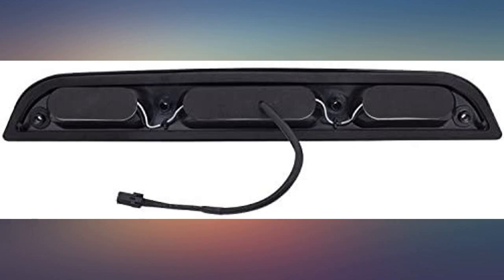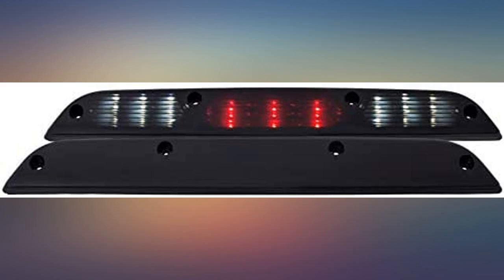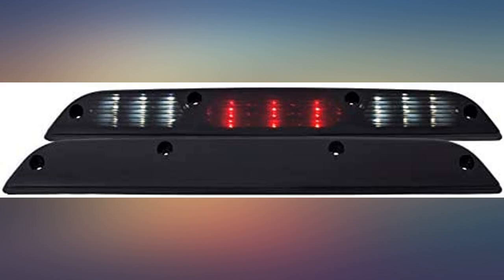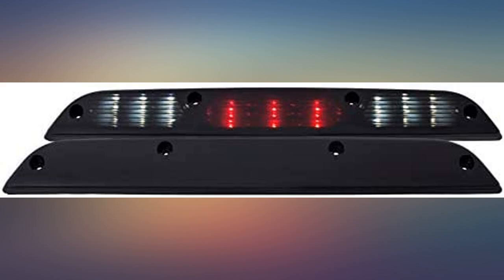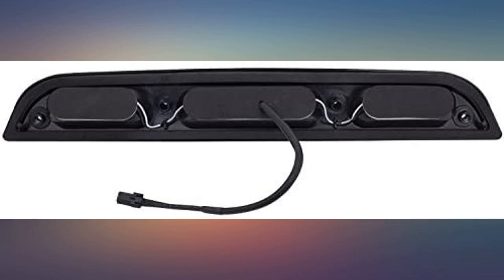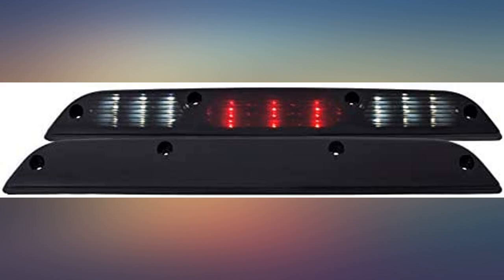AnzoUSA 531107 FORD F150 15-18 // FORD F250// F350// F450 17-19 L.E.D. 3RD BRAKE review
Main Features:
by entering your model number.. L. E. D. Third Brake Light. Quick Install. 1 Year Parts. Smoked Third Brake Light Lens. Will NOT work with stock LED third brake